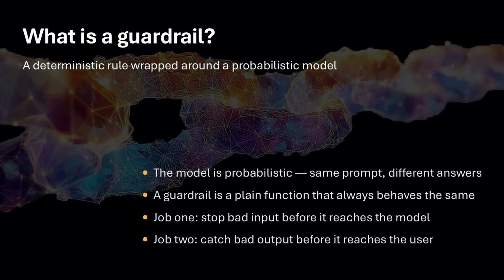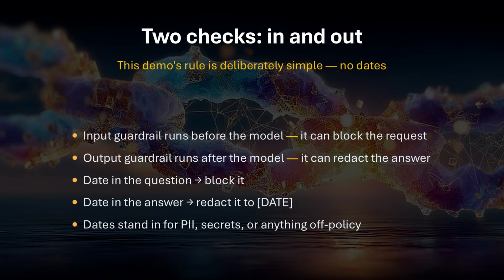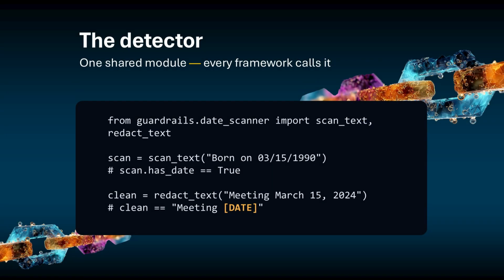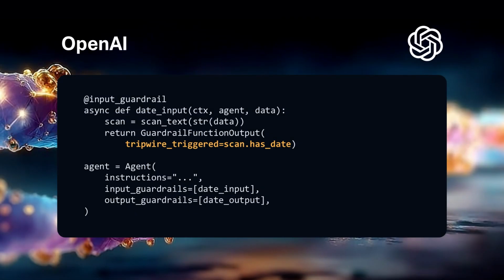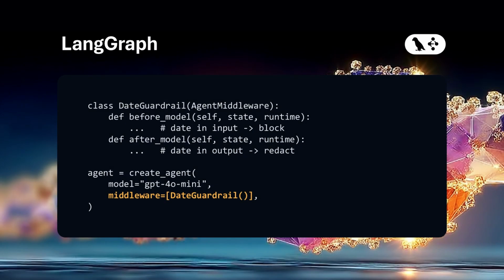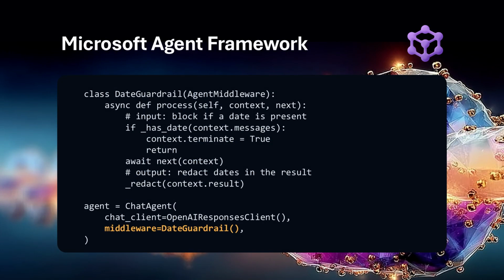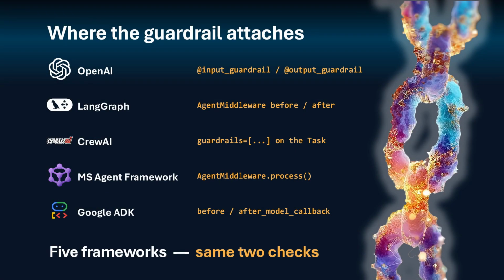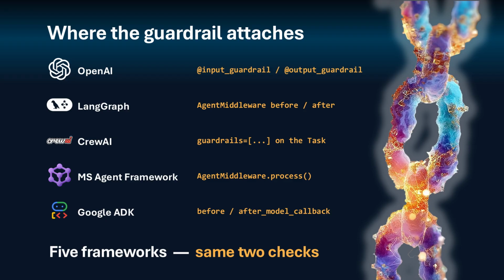Guardrails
Guardrails: One Shared Detector, Five Agent Frameworks

A capable agent needs limits. Here we wrap the agent in a guardrail — a deterministic check that runs around the model: one on the way in, one on the way out. Same five frameworks, one new idea, and five completely different ways to hook it in.

The rule is deliberately simple so the mechanism is what you watch: if the question contains a date, block it; if the answer contains a date, redact it. Dates stand in for the real thing — personal data, secrets, anything off-policy.

Watch how each framework attaches the same shared detector:

• OpenAI Agents — @input_guardrail / @output_guardrail decorators that trip a tripwire
• LangGraph — middleware with before_model (block) and after_model (redact)
• CrewAI — a guardrail on the Task for output; scan the input yourself
• Microsoft Agent Framework — one middleware method covering both sides
• Google ADK — before_model and after_model callbacks on the agent

Different wiring, the same two checkpoints: block on the way in, redact on the way out.

This is part of a series comparing the same task across the five leading agent frameworks. Watch the basic agent, structured output, and tools demos first for the foundation, then see how guardrails make the agent something you'd trust in front of users.